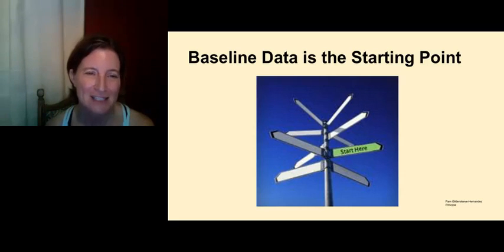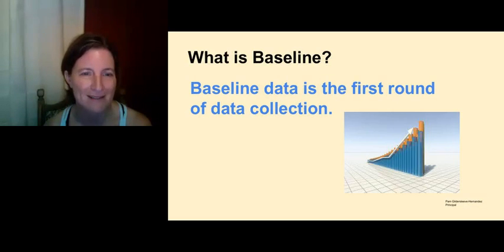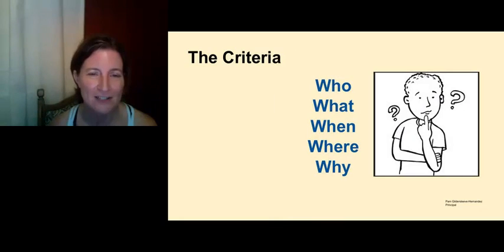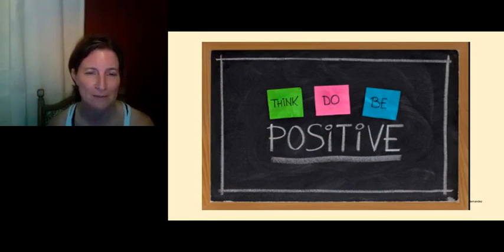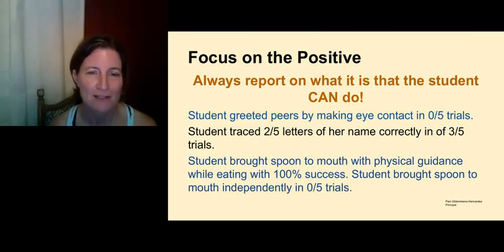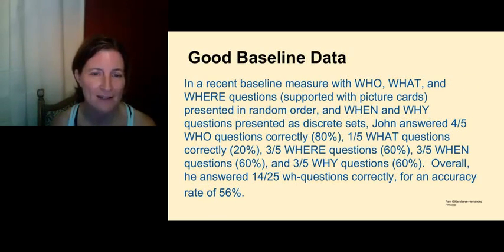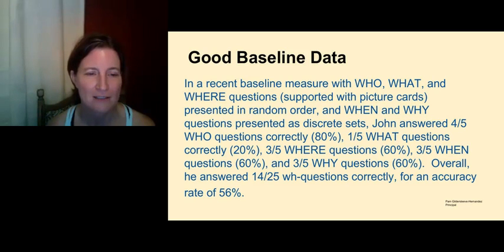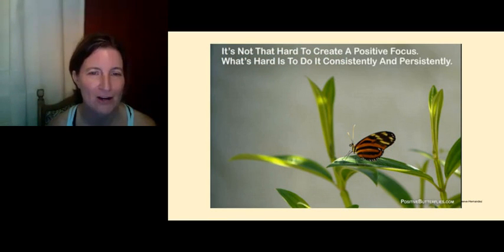LEC CC Video Assignment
Hi, I’m Pam Gildersleeve-Hernandez and the following is a presentation on collecting baseline data.

Baseline data is a starting point for writing good goals for IEPs. It gives us the data, or information, that we will later compare other data to, to determine if a student is making progress on their goals and if the interventions that are being put into place are being successful.

So what is baseline data? Baseline data is simply the first round of data that is being collected.

So why the big deal about baseline data? The big deal is because it clearly identifies student performance. As teachers we know our students very well, but sometimes we’re not completely clearly on what it is exactly that they can do. We know that they know a lot of their letters, but how many, but which ones? So that we can really target our interventions. Baseline data supports clear performance understanding. It lets the parents, the staff, the teacher, the administration know exactly what the student is currently achieving. Baseline data is helpful in a due process if you ever end up having to go there and it is simply good practice.

The criteria provide the parameters for good baseline data, but what are the criteria?

The criteria are the who, the what, the when and the why?

And what does the law say? IDEA, the Individuals with Disabilities Education Act, you may be surprised to learn does not specifically require data driven baselines. However…

...they’re legally defensible.

So what do baseline data allow us to do? They establish what we refer to as strong PLOPS, Present Levels of Performance. They determine if the interventions and resources we are using are being successful. They provide accurate data on student performance and they monitor patterns of behavior.

As you look at writing baseline data, Think, Do and Be positive. Students and their parents are often very aware of what they can not achieve and it is not uncommon for educators to share that, “This child can not read this sentence, does not use punctuation correctly in their writing.” What is another way this same  information can be given, but stated in a positive manner?

When focusing on the positive always focus on what it is that the student can do. For example, “Student greeted peers by making eye contact in 0/5 trials.” Clearly the student can not perform this skill, however the statement is written in such a manner to make it clear what the goal is written in a positive way.
Student traced ⅖ letters correctly in ⅗ trials. Again, clearly this student has not mastered this skill, but we focus on what she can do.
Student brought spoon to mouth with physical guidance while eating with 100% success. Student brought spoon to mouth independently while eating with 0% accuracy in 0/5 trials. The student is not able to complete this skill. However, we have focused on what they can do and we see in a positive manner what the goal is.

So good baseline data, again, is driven by criteria. In a recent baseline measure with the who, what and where questions, supported with picture cards, presented in random order, and when and why questions presented in discrete sets, John answered ⅘ “who” questions correctly (80%), ⅕ “what” questions (20%), ⅗ “where” questions (60%), ⅗ “when” questions (60%), and ⅗ “why” questions (60%). Overall, he answered 14/25 wh-questions correctly, for an accuracy rate of 56%. This is very well written baseline data. You can also see here how data could be skewed if you wanted to use it that way. If it had simply been written that this student had answered 14/26 -wh questions correctly for an accuracy rate of 56%, we would think the student had not really mastered anything. We would not know where to focus our interventions. However, because it’s specific, we see that John has mastered “who” questions and that does not need to be an area of focus for intervention.

It’ not that hard to create a positive focus. What can be hard to do is to do it consistently and persistently, but it is important.